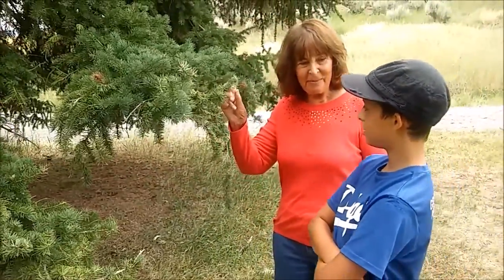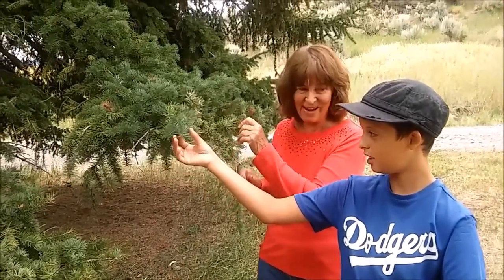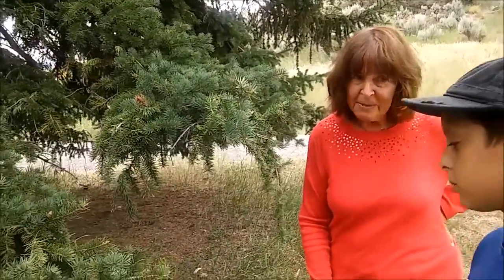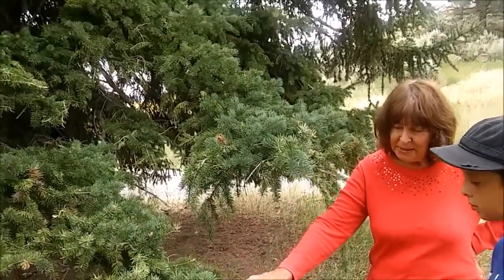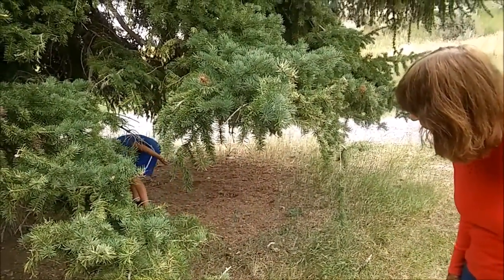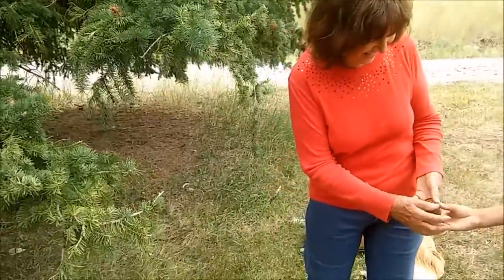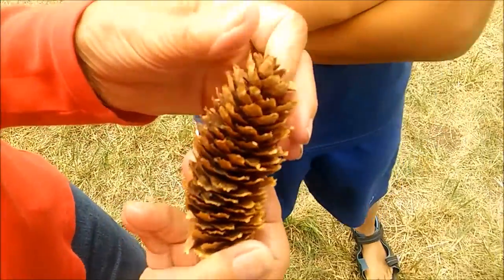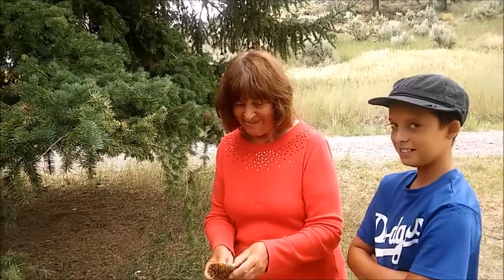Colorado Blue Spruce - Picea pungens - How to Identify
Picea Pungens, or the Colorado Blue Spruce is native to the Rocky Mountains of Colorado.  Learn how to identify this important native Colorado tree in this botany video tutorial for children.